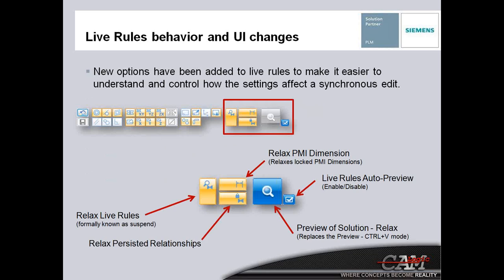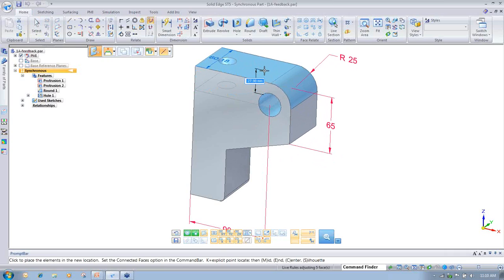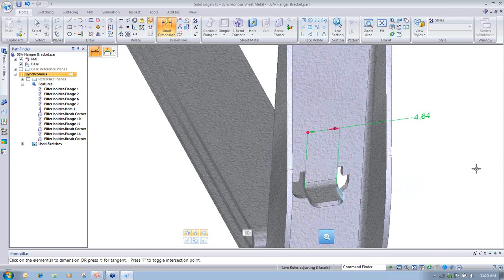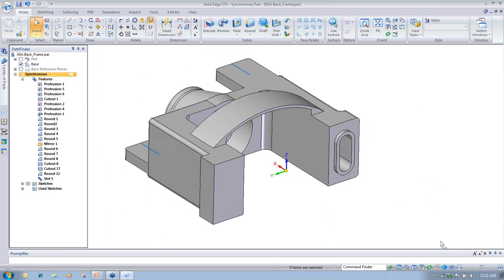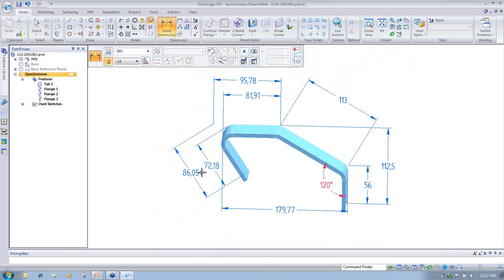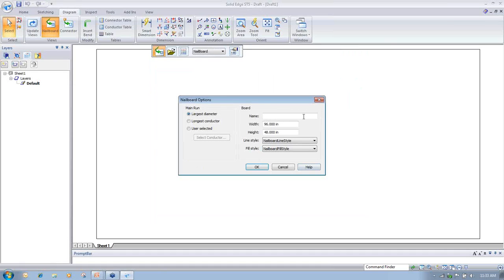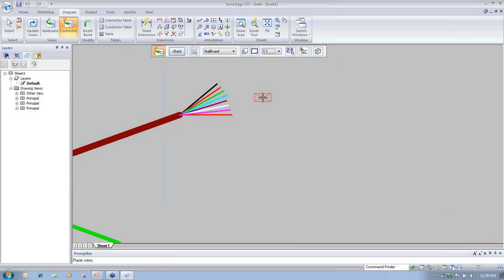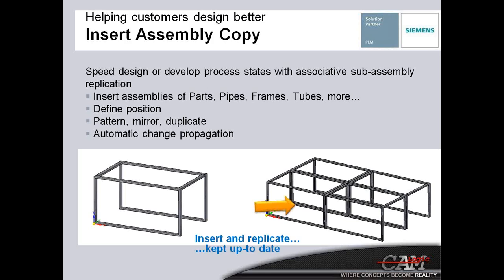CAM Logic's Tech Thursday: Solid Edge-What's New in Version ST5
Join CAM Logic Applications Engineer as presents and demonstrates an overview of the many enhancements in the latest release of Siemens PLM's game-shanging Solid Edge CAD software- version ST5. ST5 is now faster and has more synchronous technology integrated throughout the product. More than 1,300 productivity enhancements requested by  customers are included in this release. Webinar recorded 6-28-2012. Approx 50 minutes.